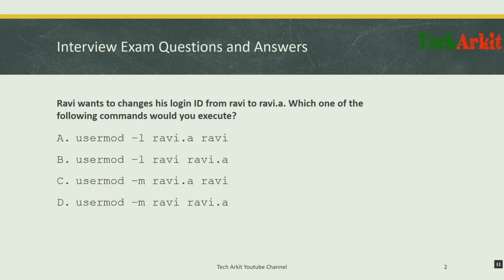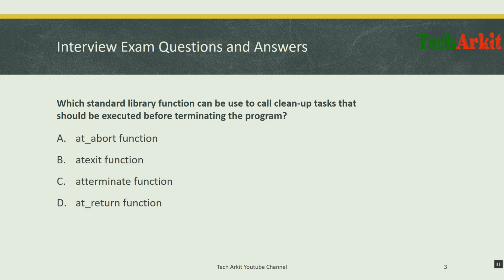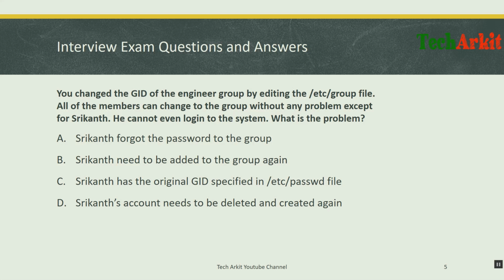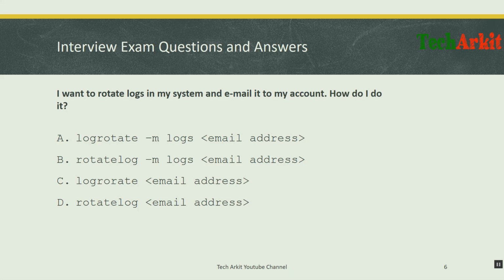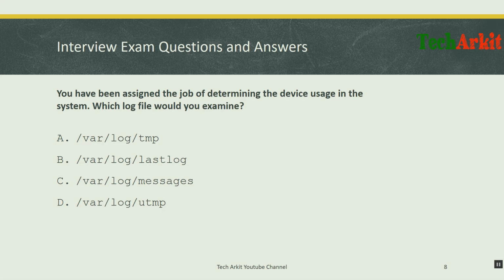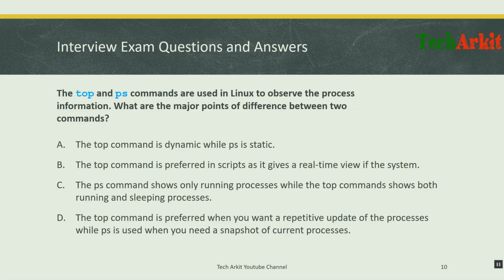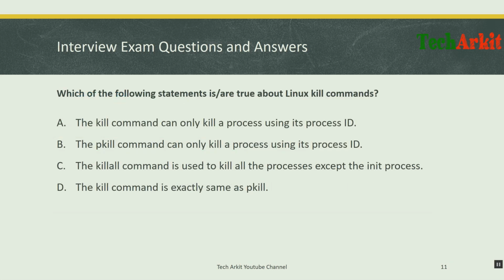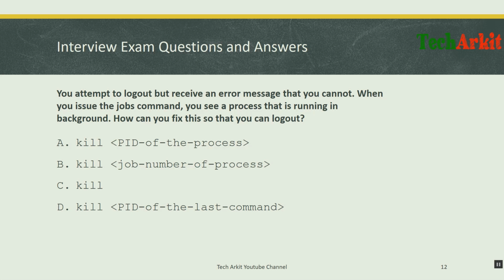Brainstorming Linux Interview Questions and Answers | 2022 | Tech Arkit